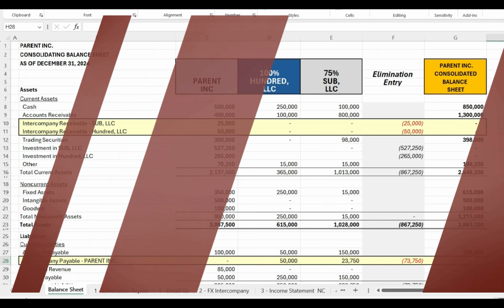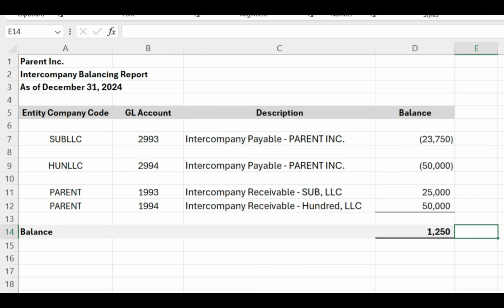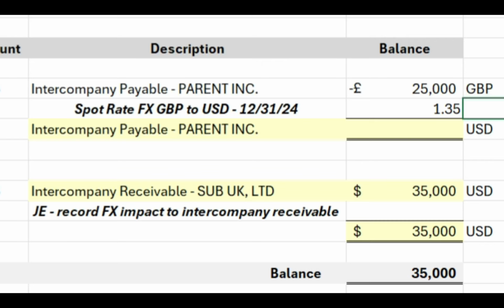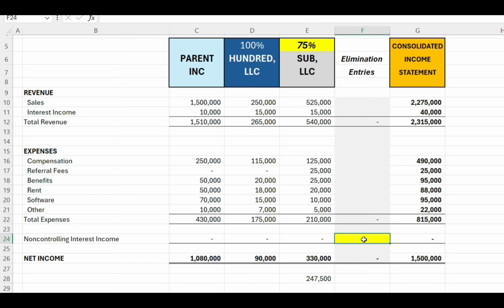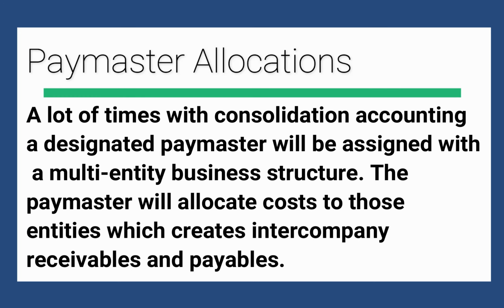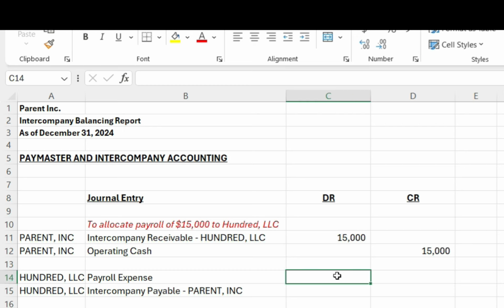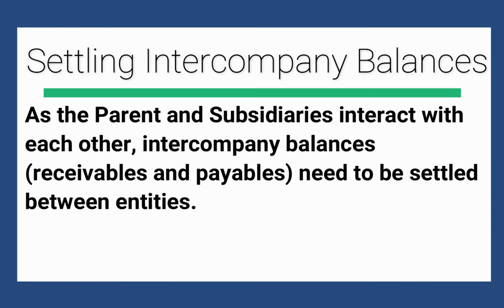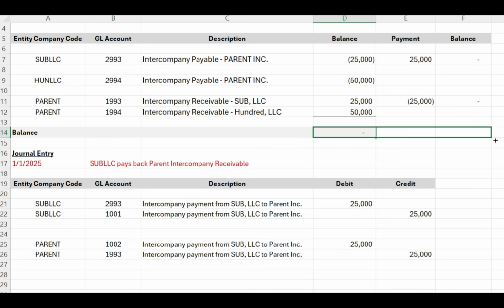Consolidation Accounting: 5 Real Life Examples (ASC 810)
We will cover five technical real world scenarios and considerations related to consolidation accounting (ASC 810). Take the Consolidation Accounting Quiz ➡️

If you are studying for the CPA exam, working public or private accounting or taking an Advanced Accounting course, this is a great video to test your knowledge on Consolidation Accounting (ASC 810). ASC 810 is the GAAP standard for accounting for the consolidation of business legal entities.

📌5 Consolidation Accounting Topics:
1) Intercompany Balancing Report
2) Foreign Currency Translation Considerations
3) Non-controlling Interest
4) Paymasters and Service Agreements
5) Settling Intercompany Balances

I post daily accounting and finance quizzes